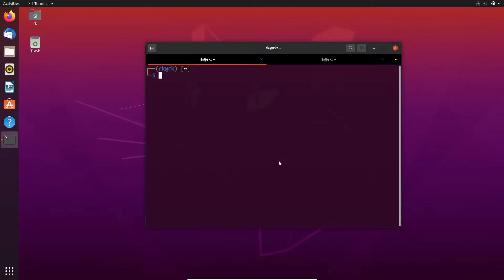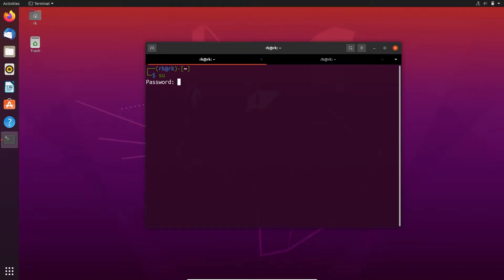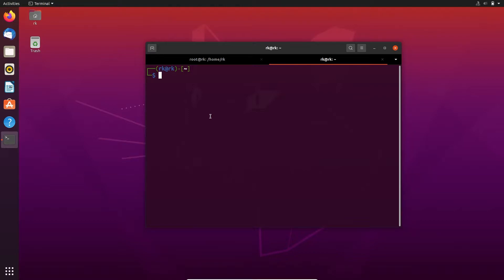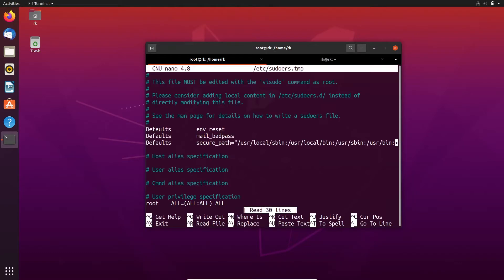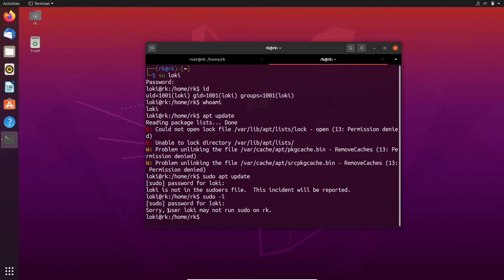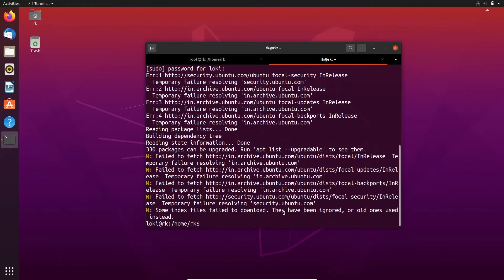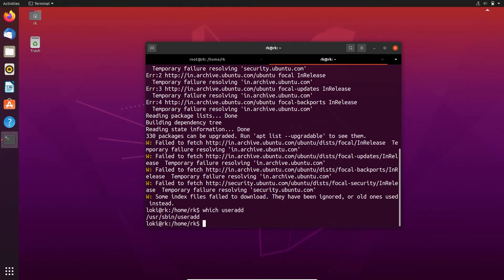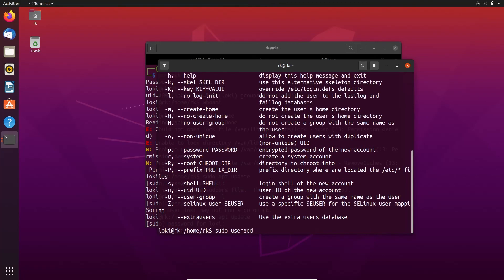Let's edit Sudoers file and give sudo permissions for other users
Hello everyone, In this video we see how to use sudo and su command and edit sudoers file to gave permission to access some command and restrict some command for users.